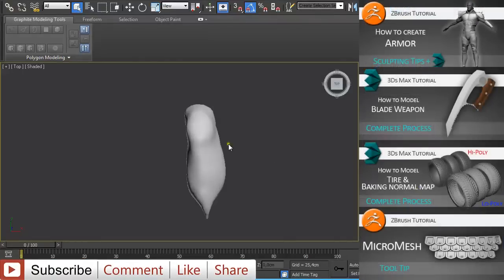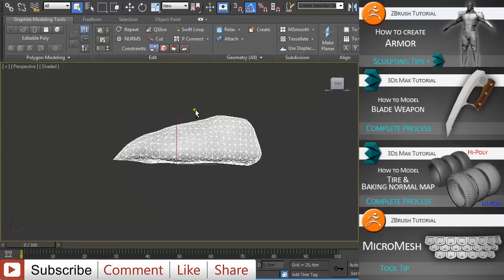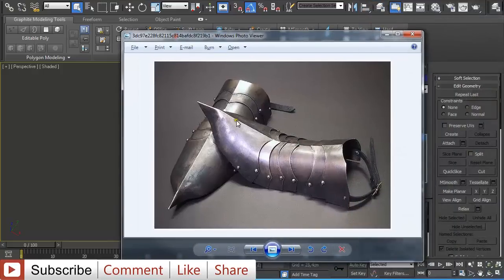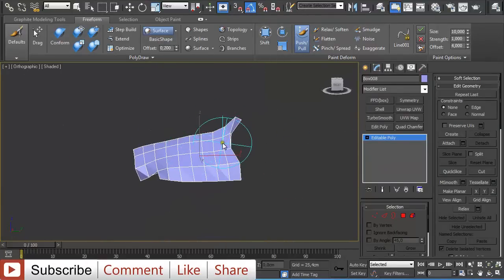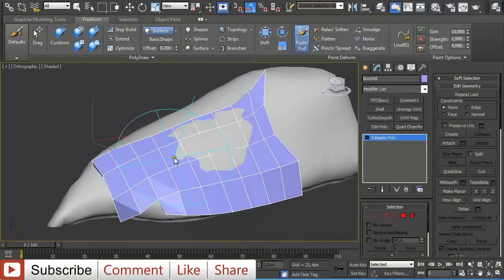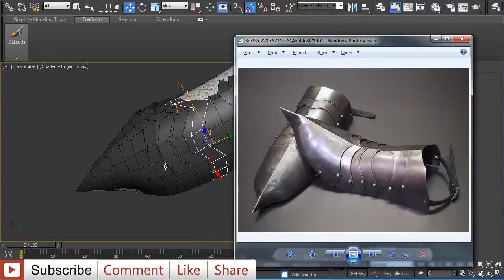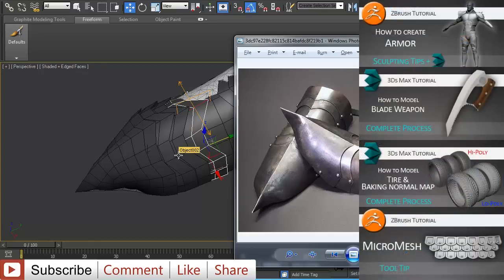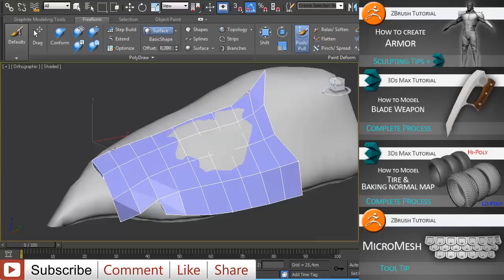3ds Max tutorial: Retopology with Freeform tools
Tips on using Freeform tools for retopology in 3ds Max + some tips using Loop tools for polygon distribution.